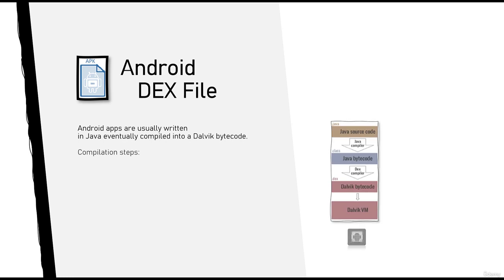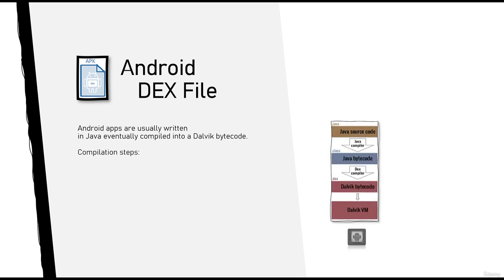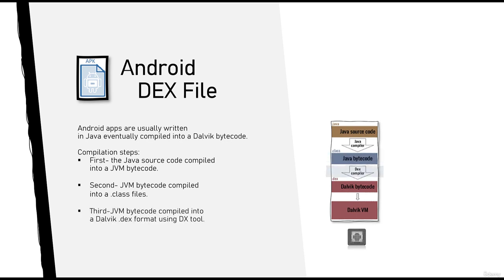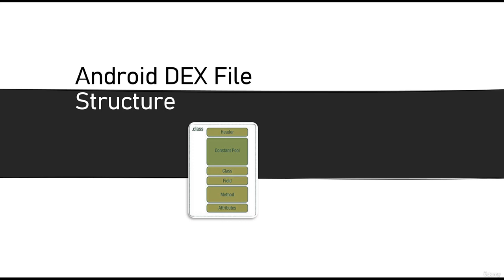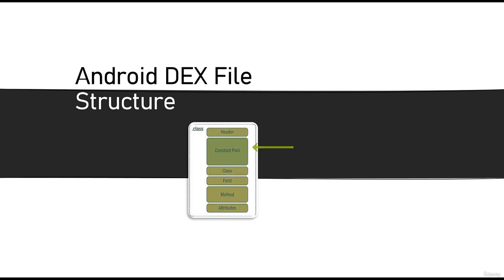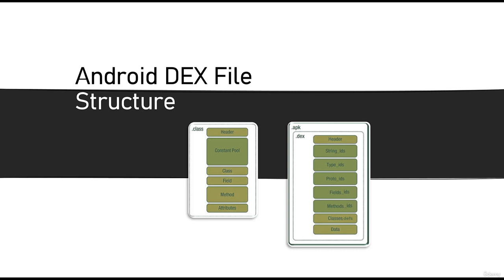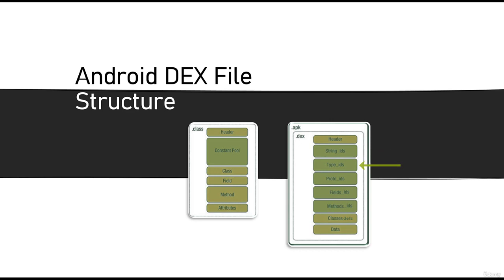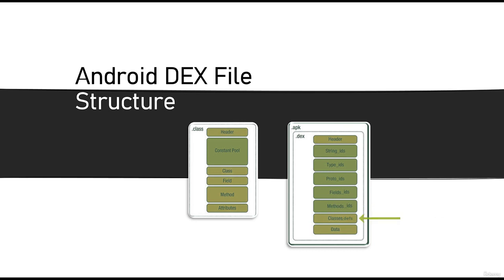1 Android Dex File and Structure